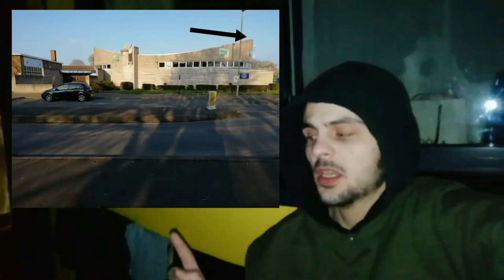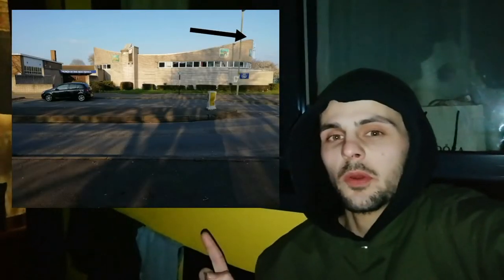I climbed 2 the roof! 😮 (DERILICT CHURCH)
Hope all my people are good! 😊 Sorry in advance 4 the dark footage! I didnt think it was gonna be that dark! But ill be going back 2 climb it again another day but jus before sunset so than the footage will be perfect! 😊 Enjoy every1... People PEACE ✌️